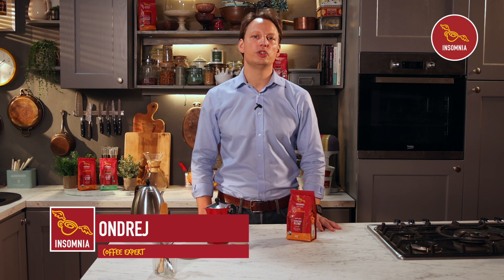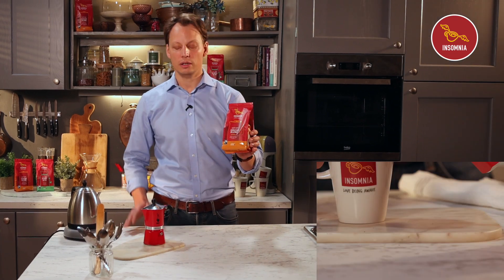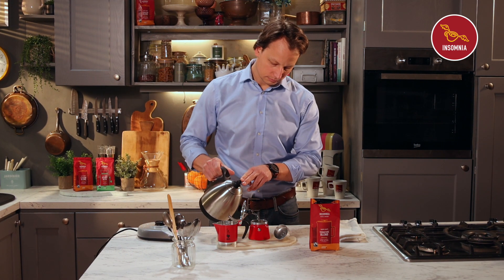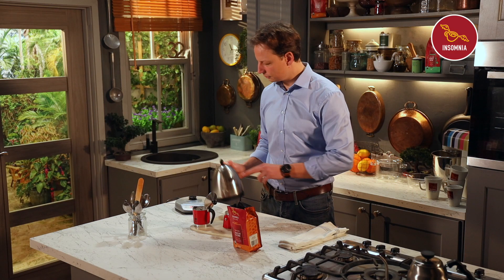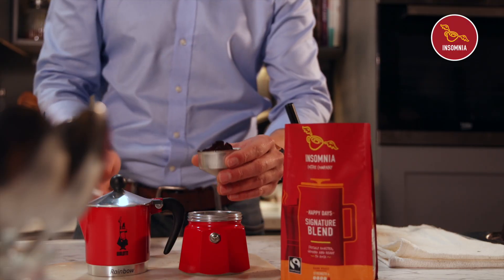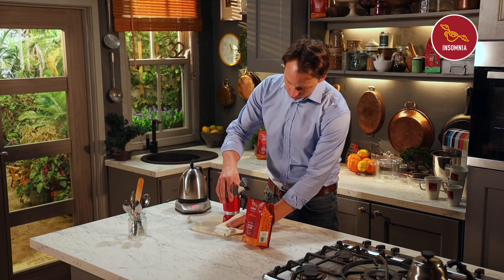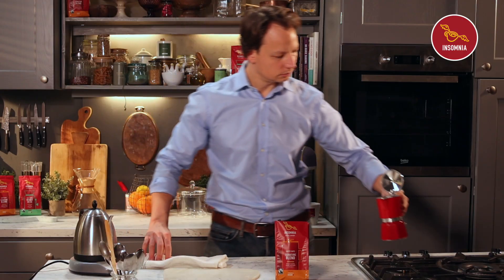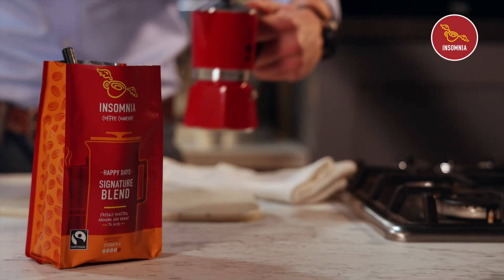Insomnia Brew Guide: Moka Pot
Let's get brewing! Here's how to brew coffee in a Moka Pot using Insomnia's  Roast & Ground Coffee.